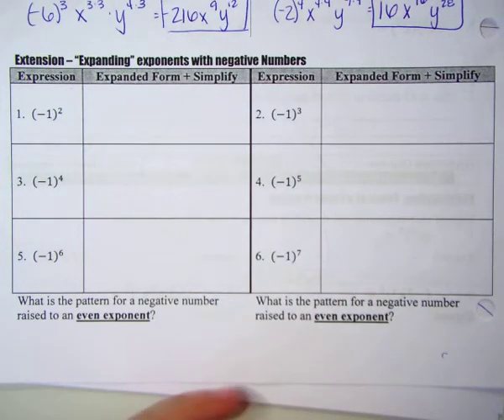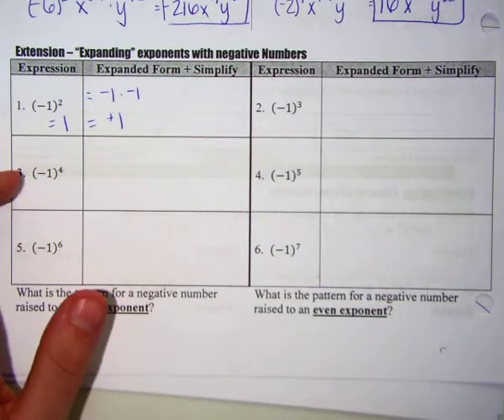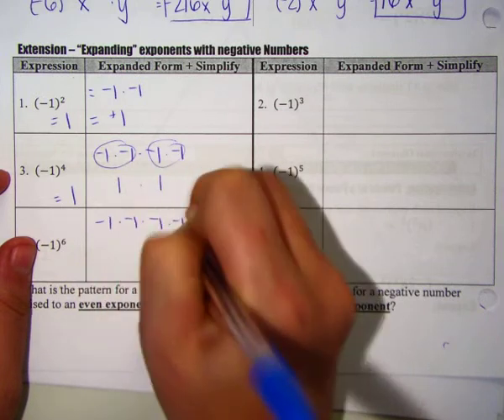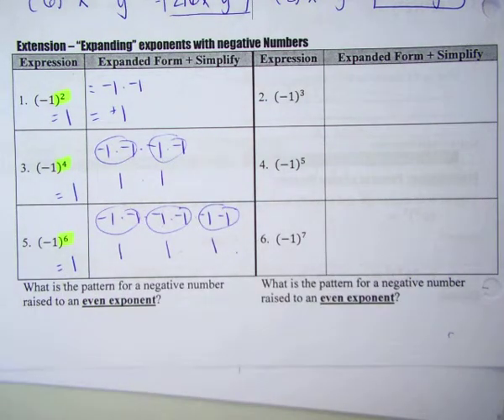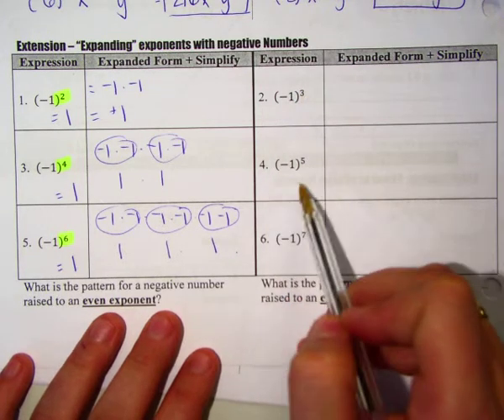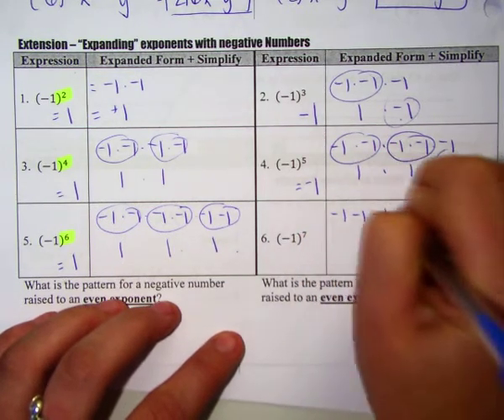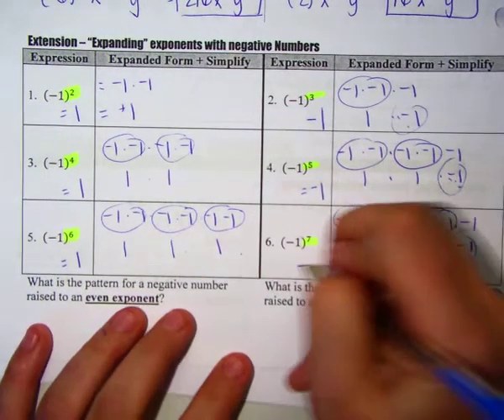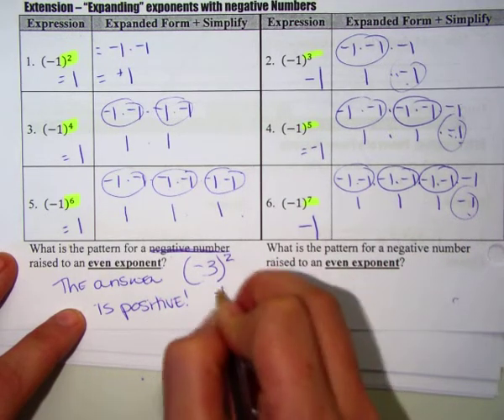Lesson 6 02 Negative raised to a power